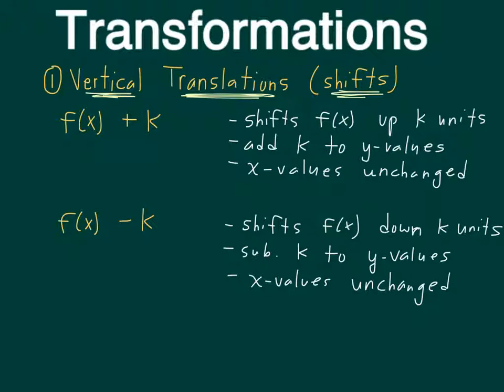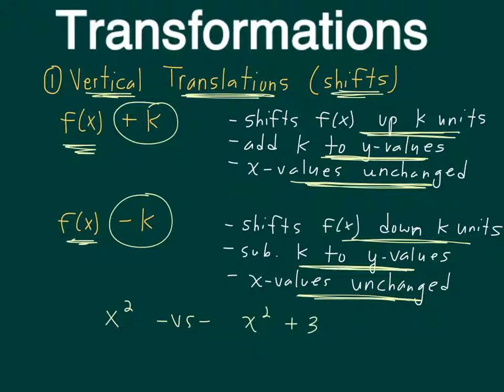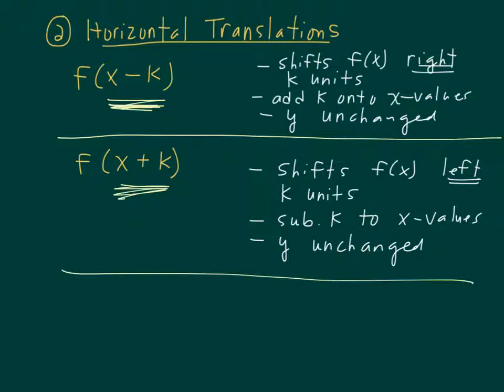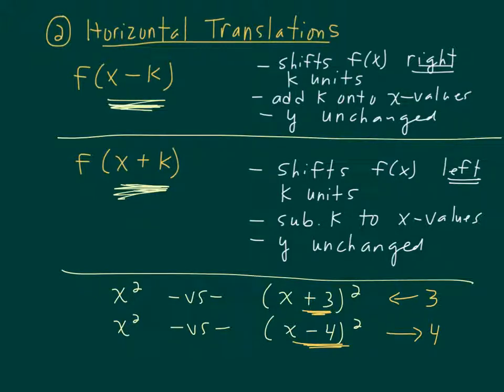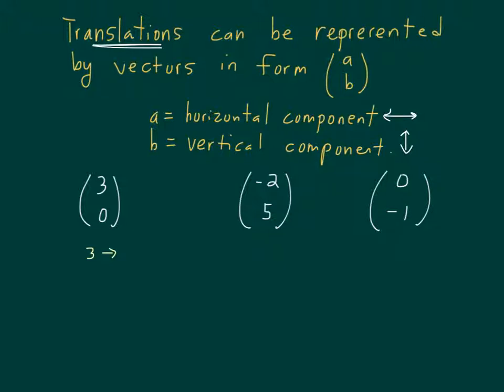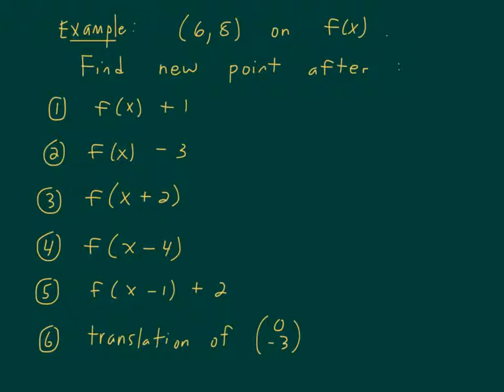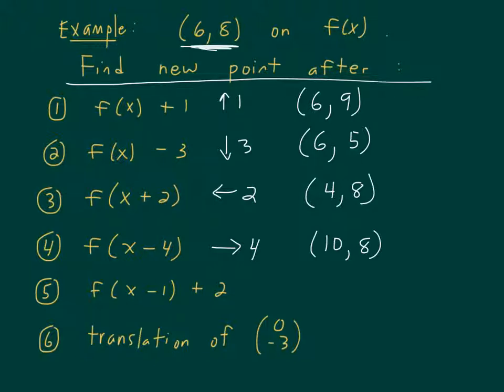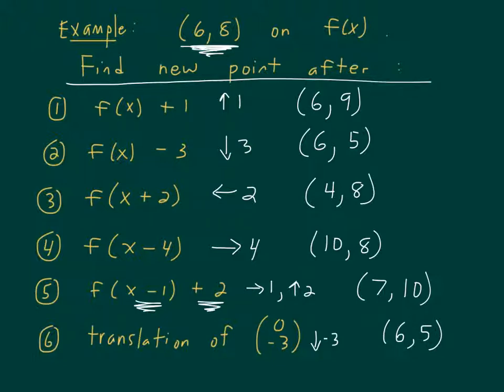Transformations Part 1